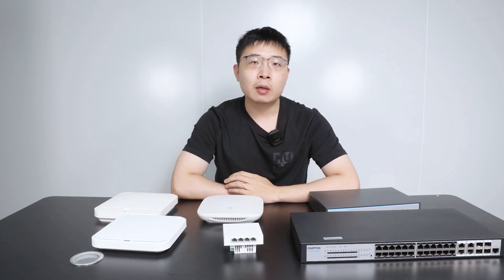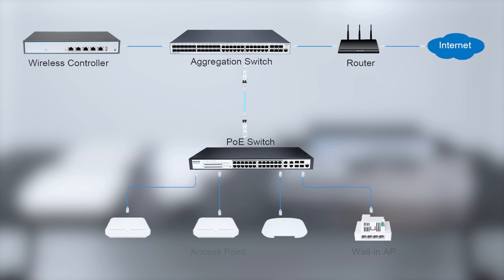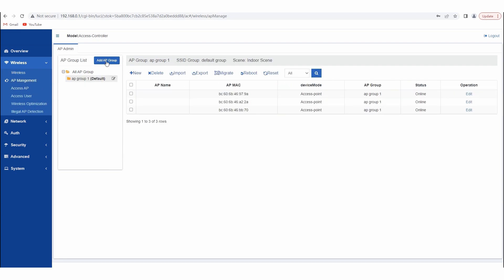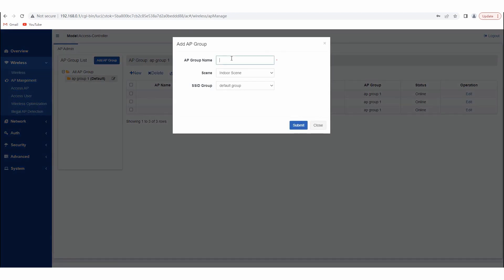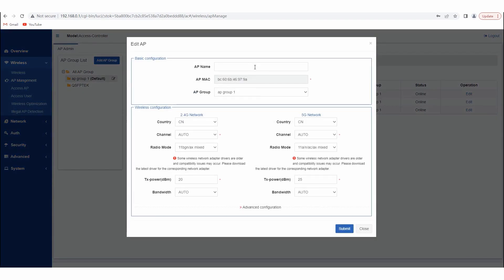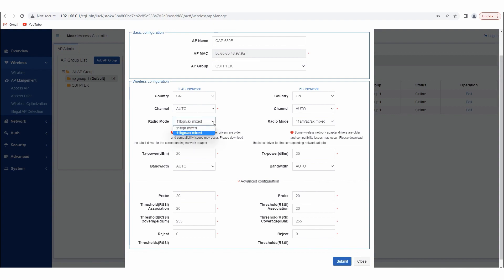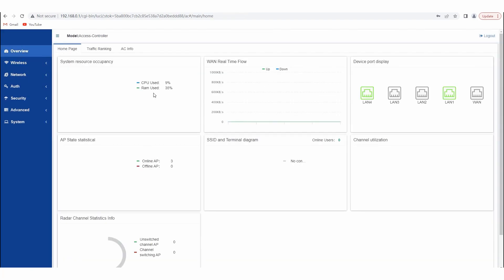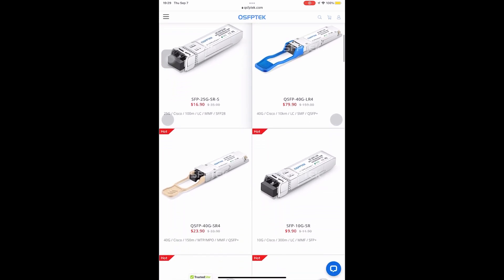How to Build the Wireless Network System Using Access Controller (AC) and Access Point (AP)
This video introduces a wireless solution designed for environments with limited hotspot coverage and lower traffic, making it suitable for small and medium-sized businesses. It demonstrates, especially for beginners, how to quickly install and configure the system using AC, AP, router, and POE switch.